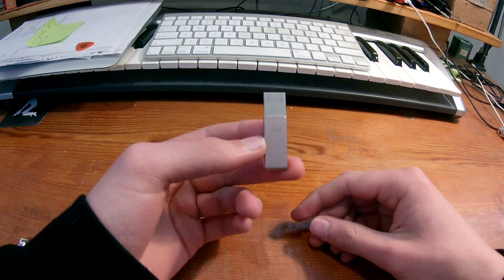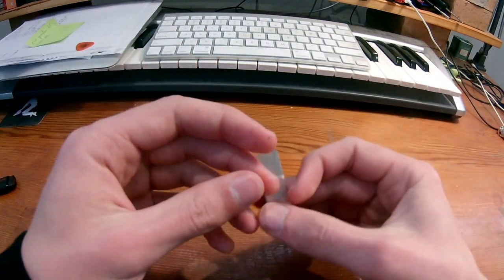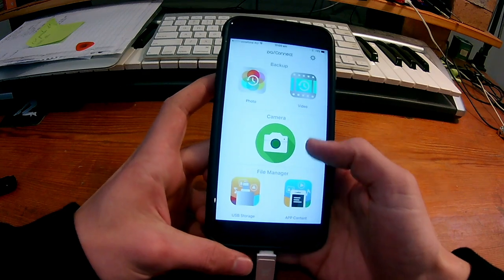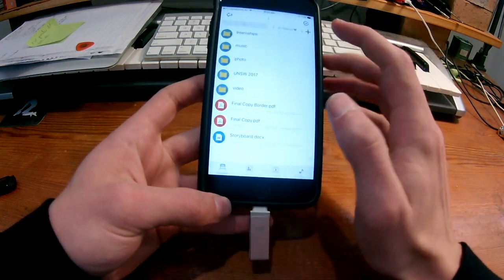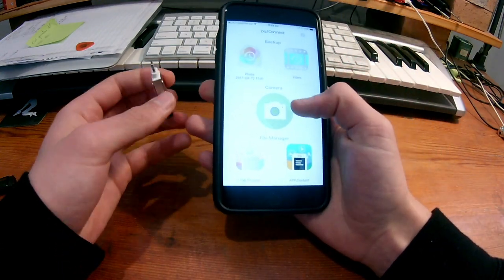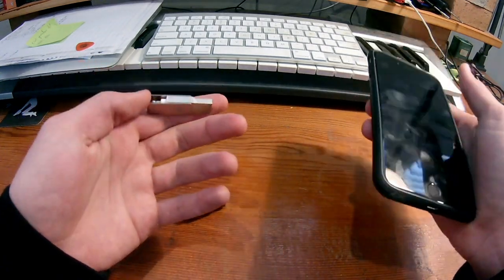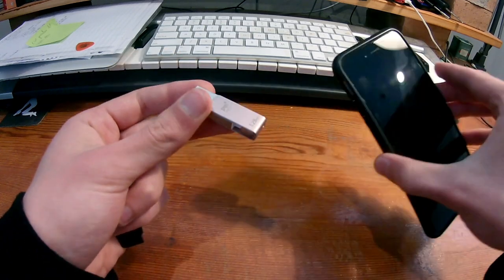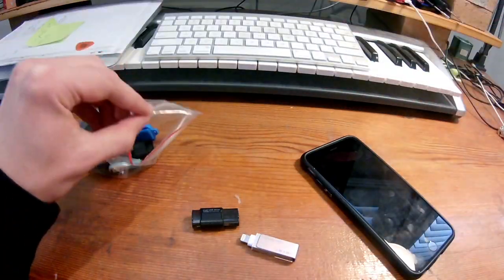PQI iConnect Mini Review and Comparison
EDIT: This device no longer works as it is no longer supported in the app store.

Let me know if you have any review suggestions or questions!